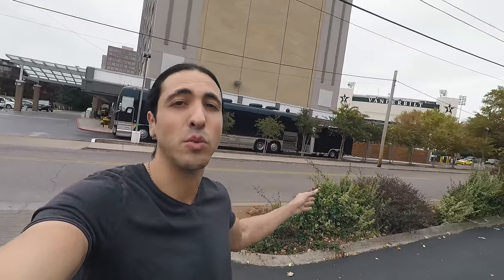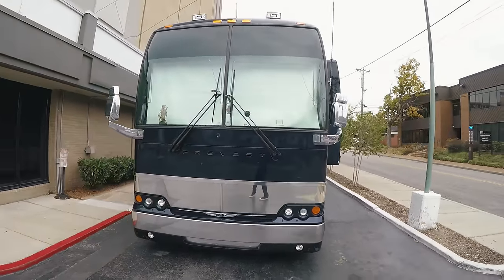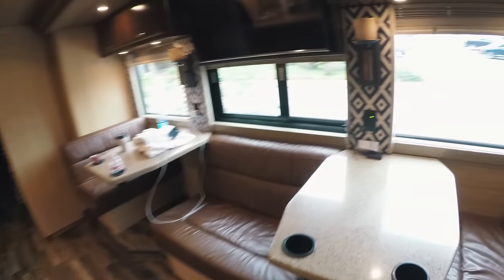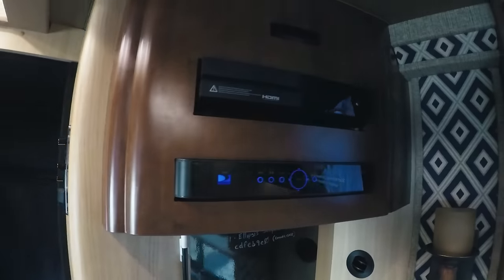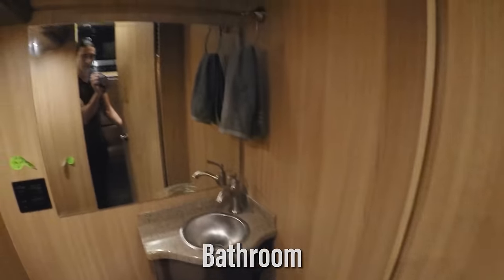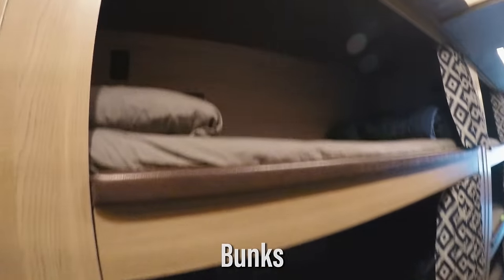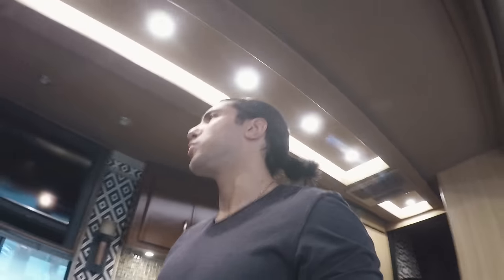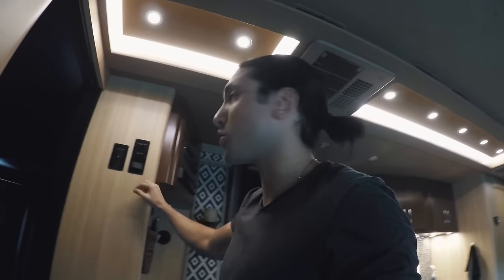INSIDE THE TOUR BUS - MY HOME FOR THE MONTH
Marc the Bass Wizard gives you an inside look at the Tour Bus where we sleep and spend most of our time on the road, as well as a little glimpse of what life on tour is like.